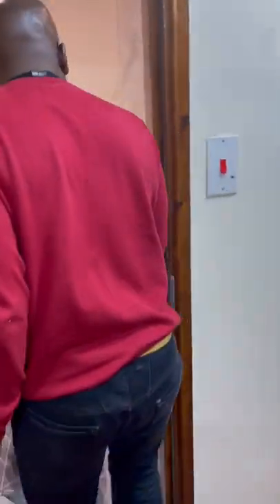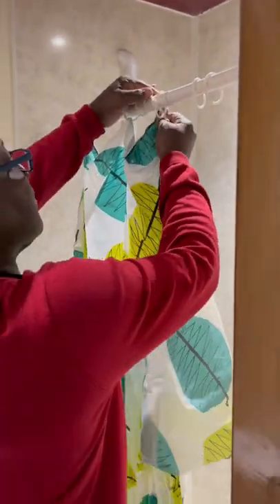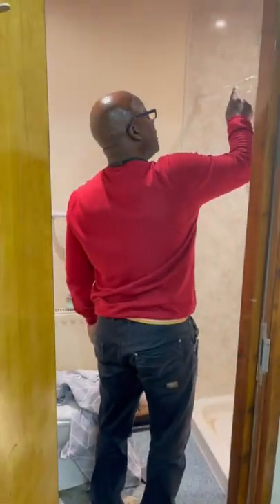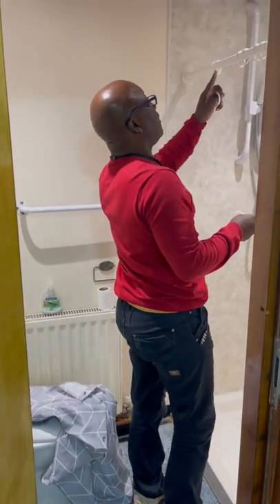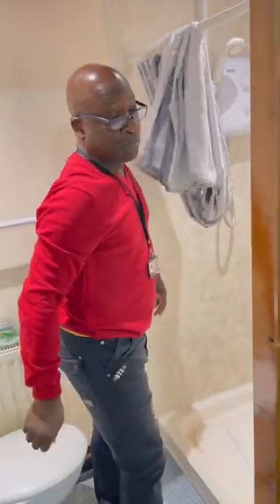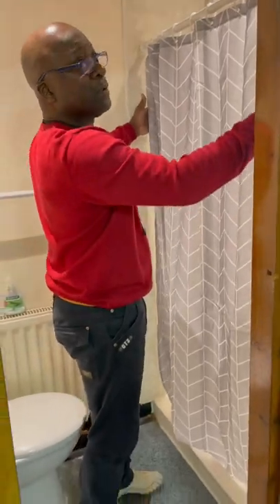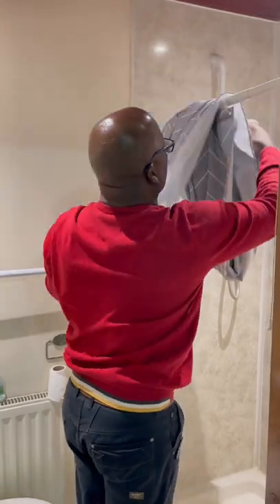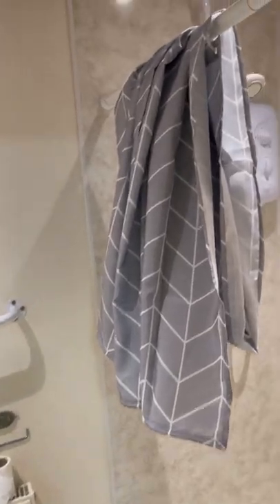New shower curtains for all 3 bathrooms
We have replaced all the shower curtains in all 3 bathrooms.